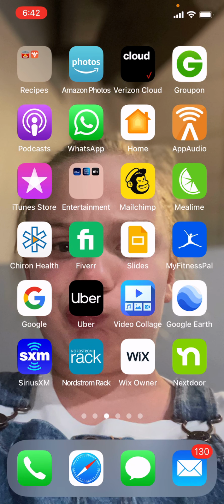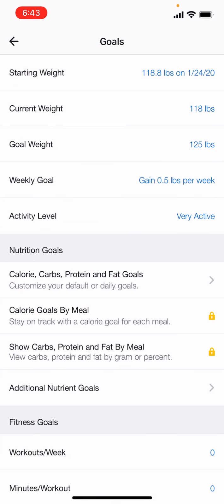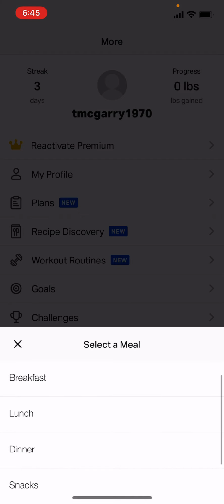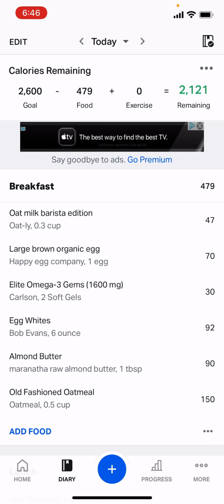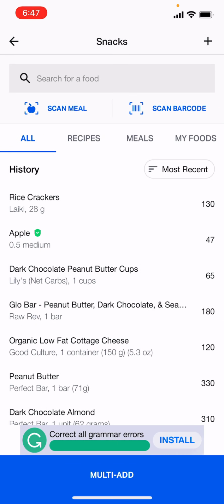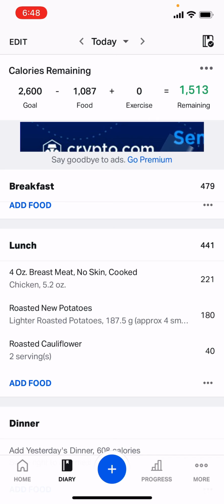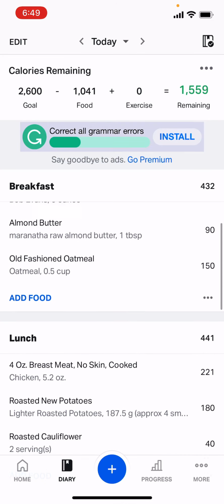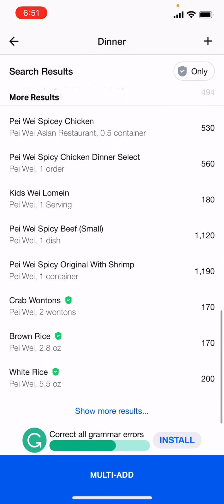How to Use My Fitness Pal